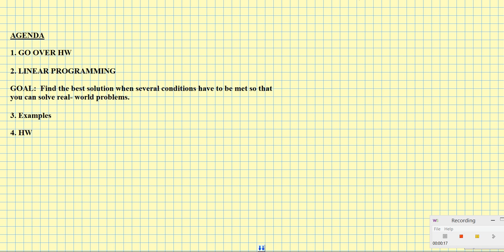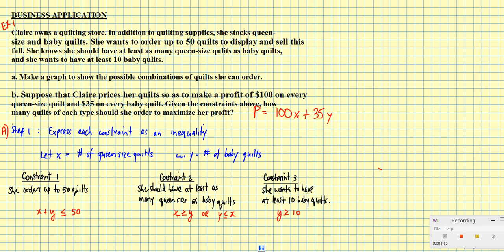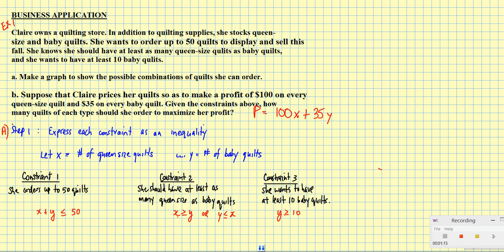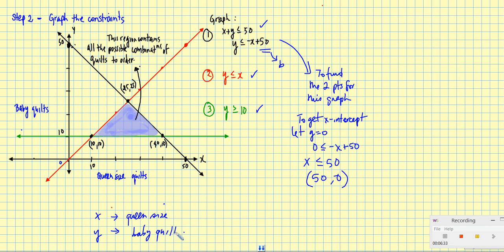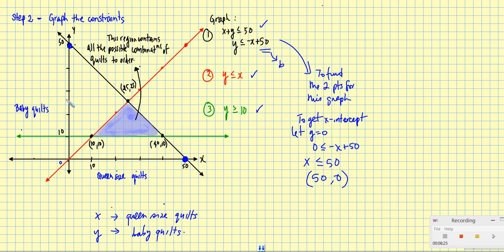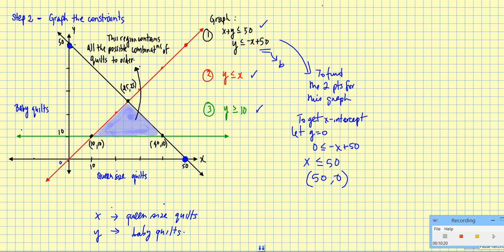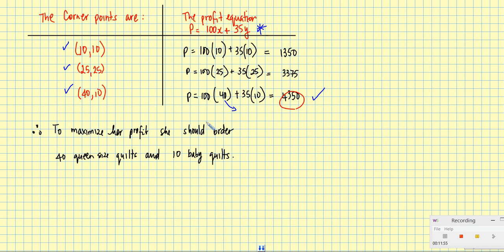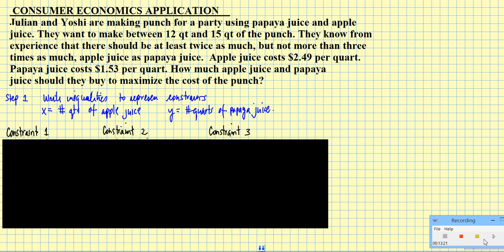Lesson 10 Linear programming applications